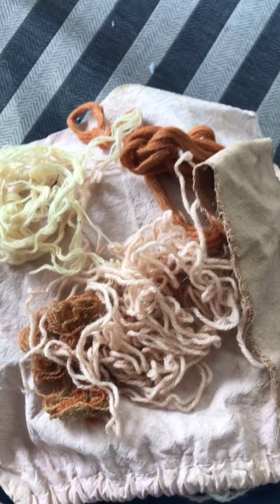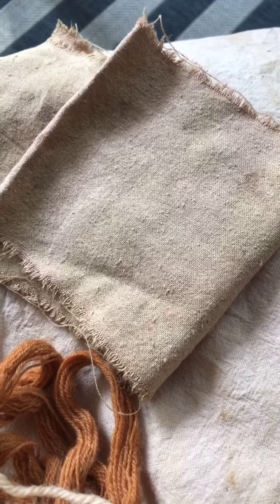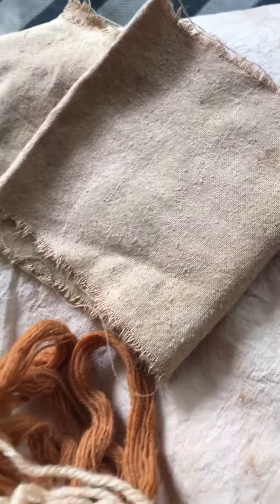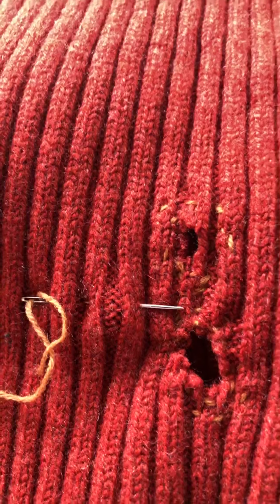Natural dyed thread for darning and getting together to stitch and learn more LIVE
I love to do darning in a decoative way using subtle colours obtained from Natural dyes .
I'm also encouraging youto join in with our LIVE slow stitching

We can stitch, discuss and generally share our love of SLOW stitching with each other and with hints and tips from Yvonne the founder of the community and textile teacher for over 30 years . I'd love to meet with you live.

There is also an opportunity to meet with Yvonne one to one to get help on getting started or developing your SLOW stitch practice.